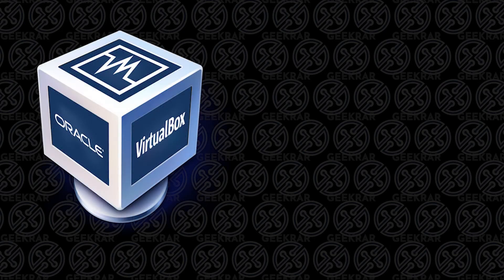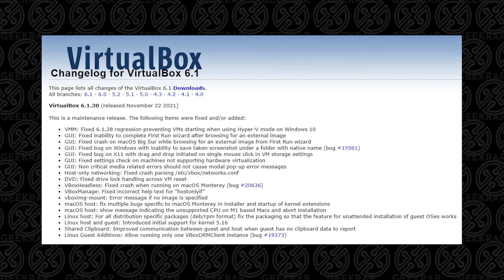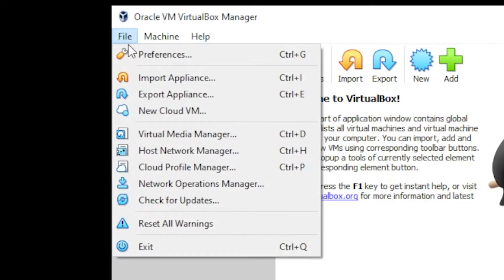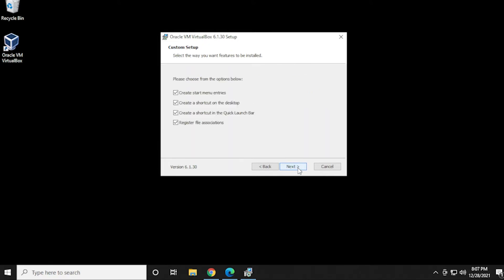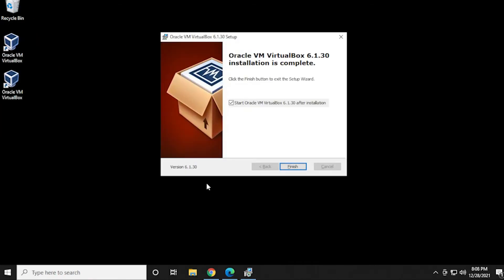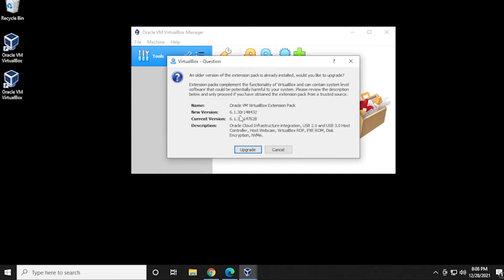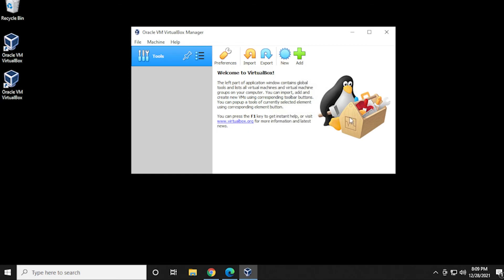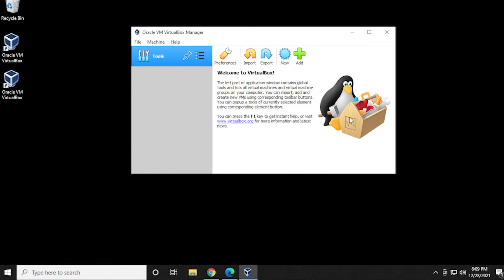VirtualBox Update | Update existing version to 6.1.30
In this video, I will show you how to update the existing VirtualBox version to the current VirtualBox 6.1.30 version.
*Please remember to completely exit the program* when performing the application update to avoid any major downtime.
Video Notes
Here is a link to the changelog, with all updates listed: